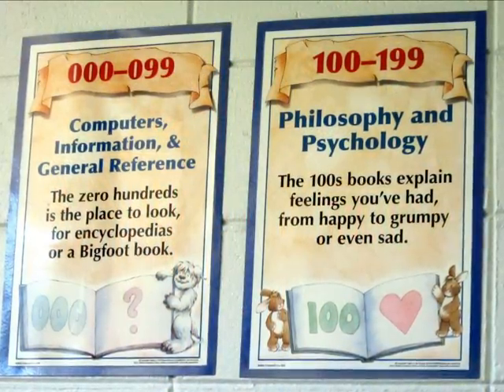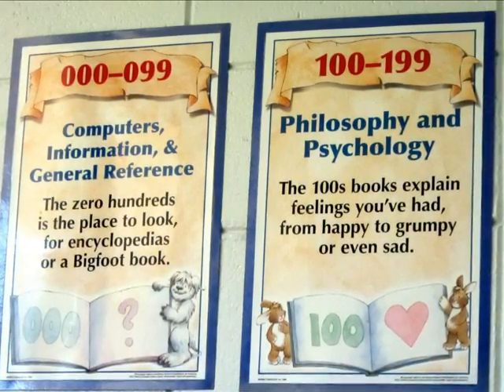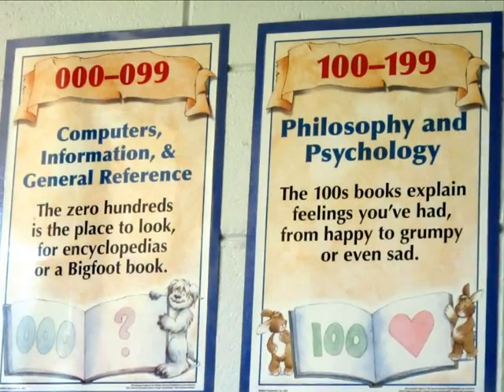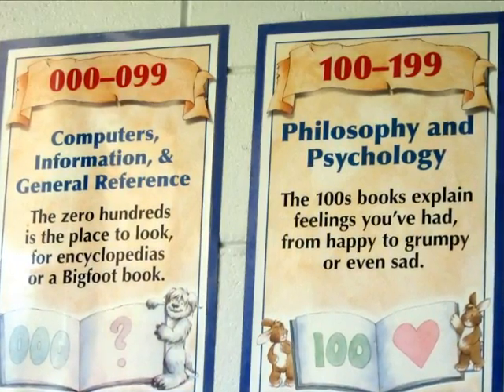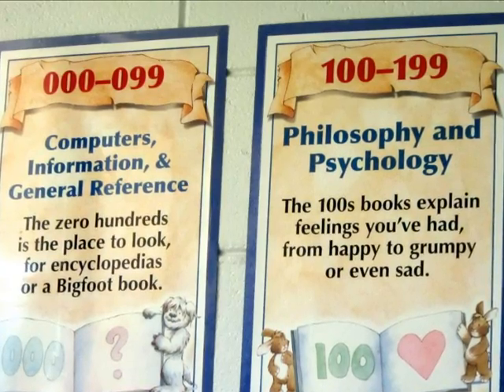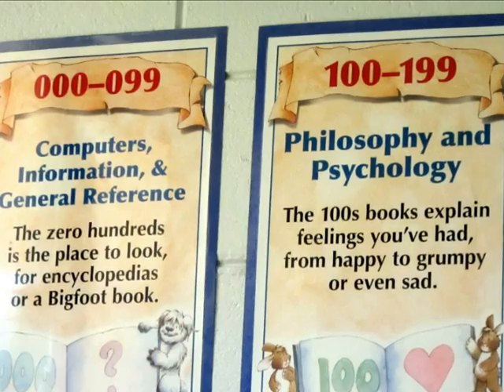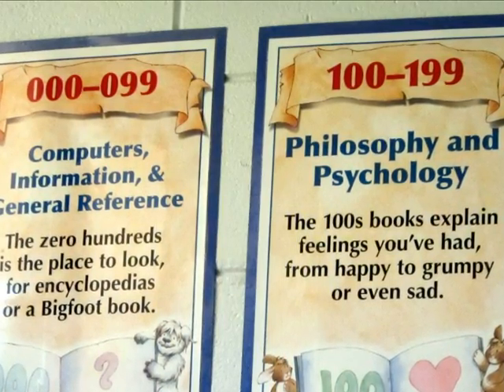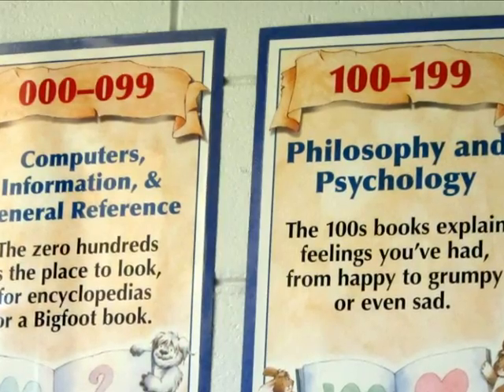Media Center Photo Story